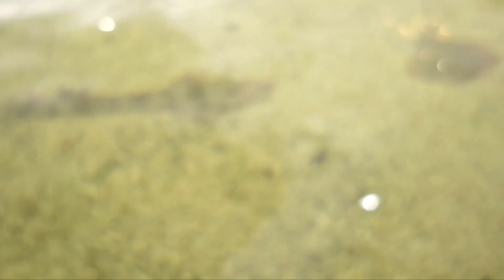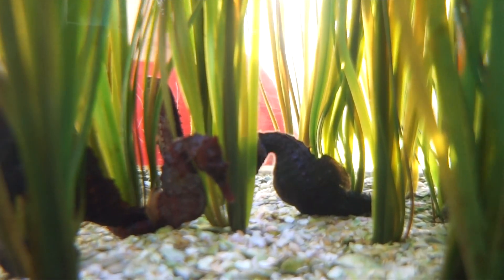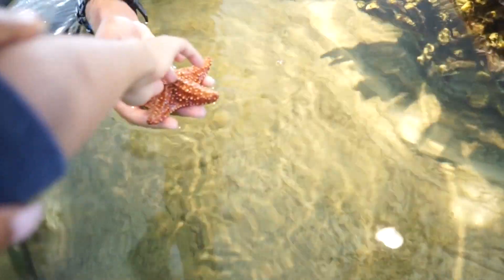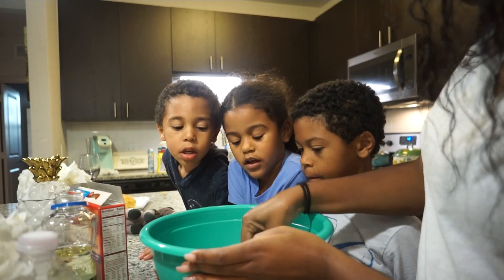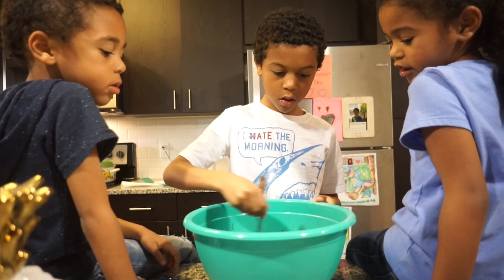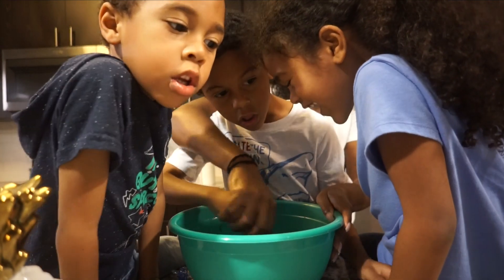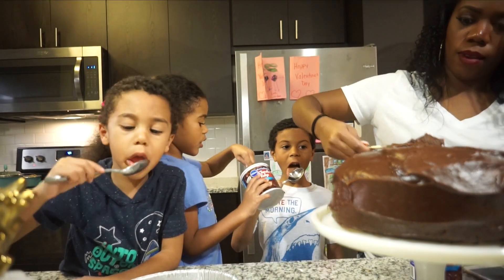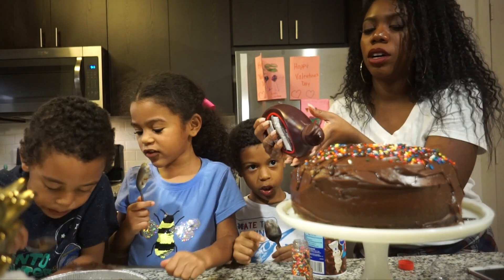It's Gone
Hey y'all ,

Thanks for catching up with me.